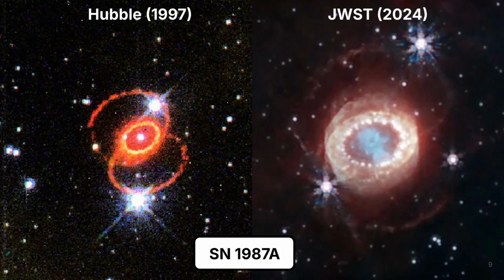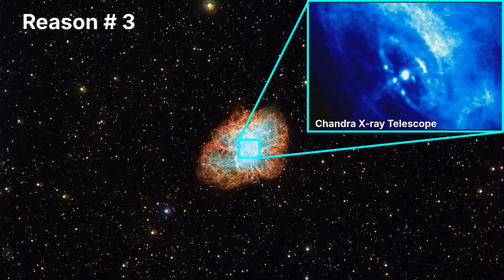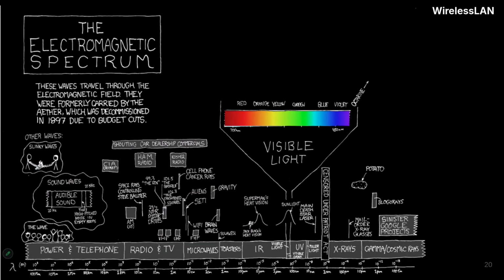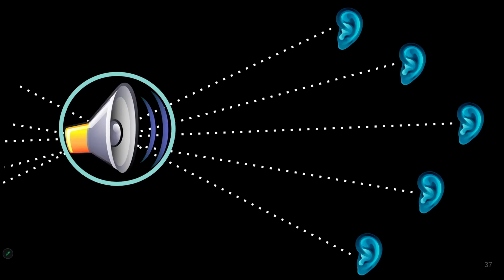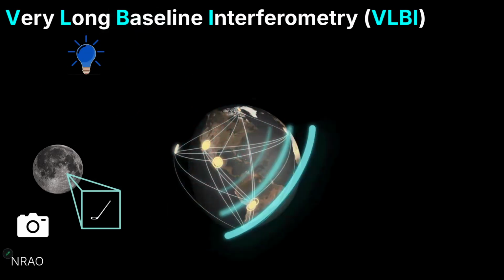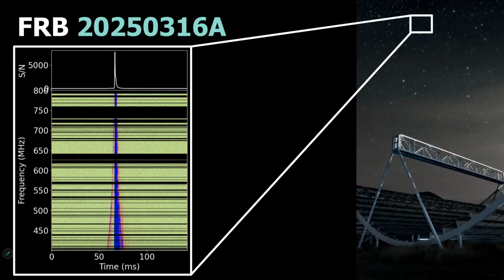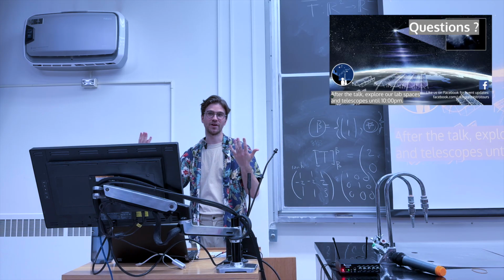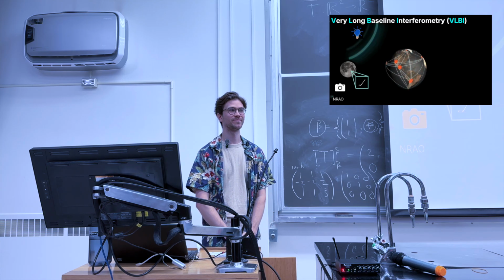AstroTours - The Ultimate Zoom Lens: An Unusual Way of Capturing Photos of Exploding Stars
Abstract:
Ever wonder how astronomers take photos of distant exploding stars? Or have you ever wondered: "what's the point of studying these explosions anyway?"? In this public talk, I will walk you through a technique used by astronomers, originally developed for telecommunications during the 1900s, to answer these exact questions. With a live demonstration, you'll gain intuition into the underlying methods that astronomers use on a day-to-day basis while simultaneously exploring what we can learn about our cosmic history through radio astronomy.

Speaker:
Mattias is a 3rd year PhD candidate at the University of Toronto. He is originally from Montreal, Quebec and completed his undergraduate degree in physics at McGill University. In his research, Mattias builds radio telescopes and uses telescopes across the world to take photos of exploding stars millions of lightyears away. He loves going on roadtrips, camping and cooking.